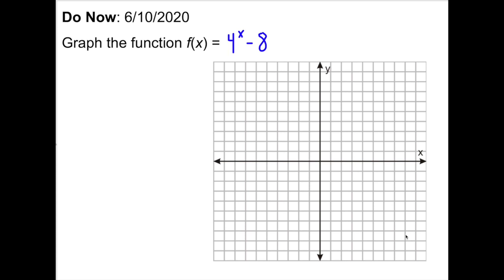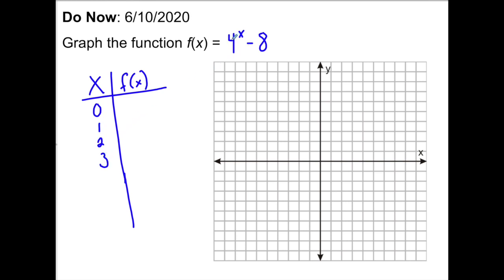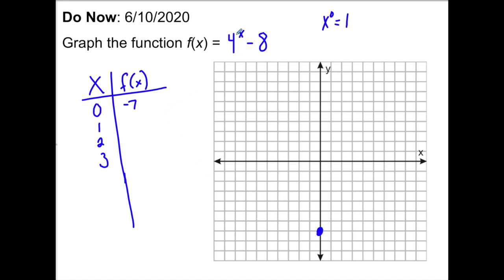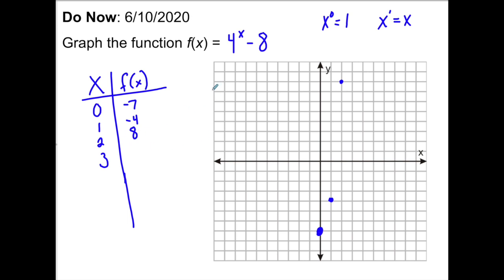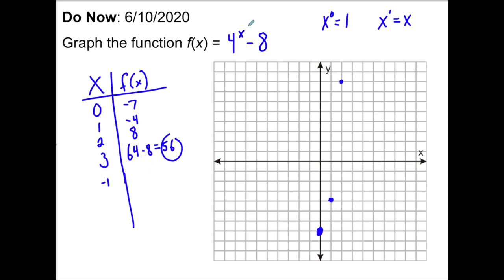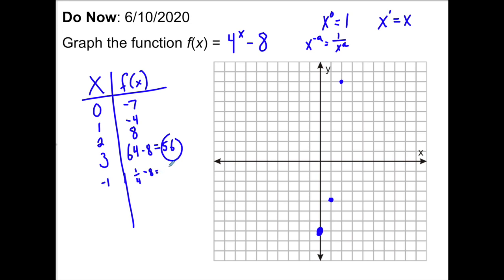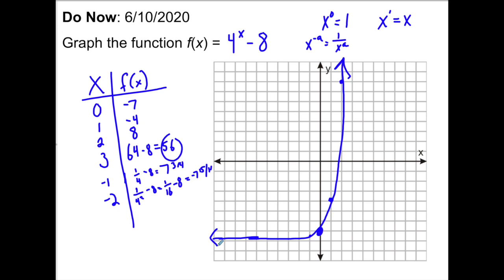Course I CP Do Now 6/10/2020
Hey folks! In this video, we look at an example of graphing an exponential function. Best of luck, don't forget to love math, and remember...you can do it! :)